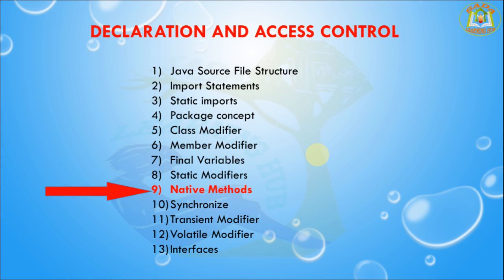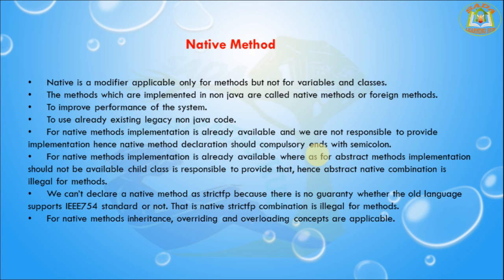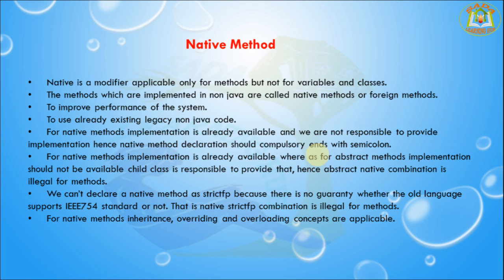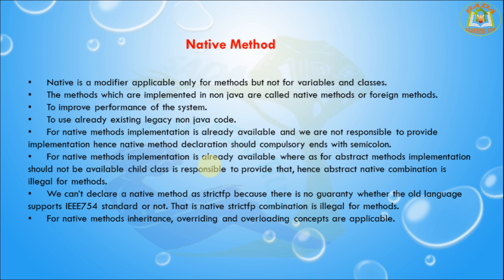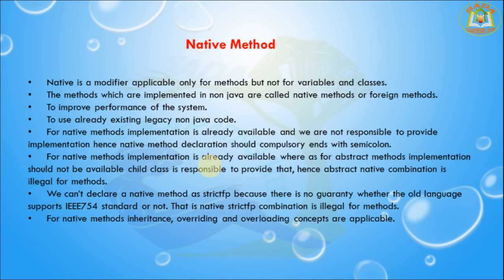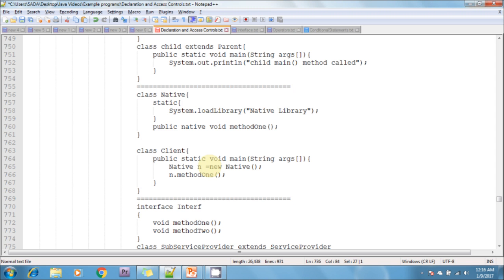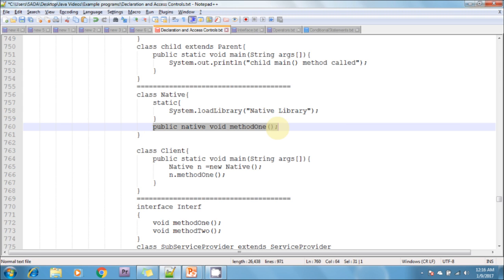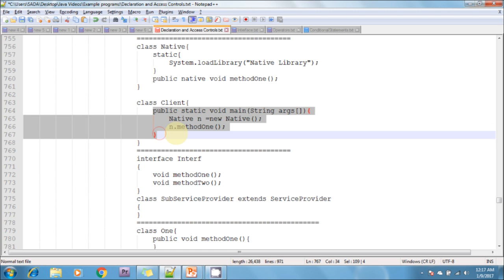Lesson - 21 : Core Java Basics - Native Method In Java Programming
Native Method In Java Programming :
          1. Native is a modifier applicable only for methods but not for variables and classes.
  2. The methods which are implemented in non java are called native methods or foreign methods.
  3. To improve performance of the system.